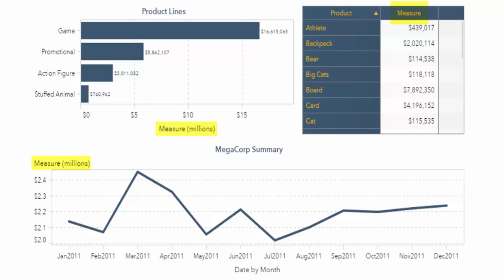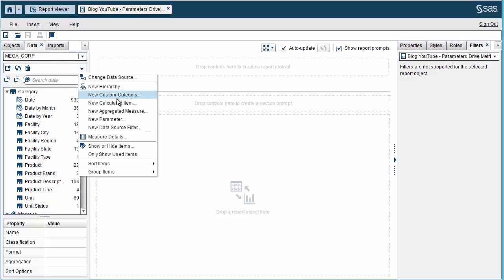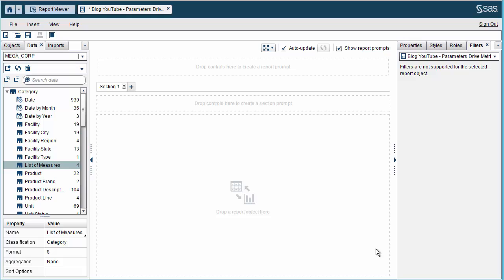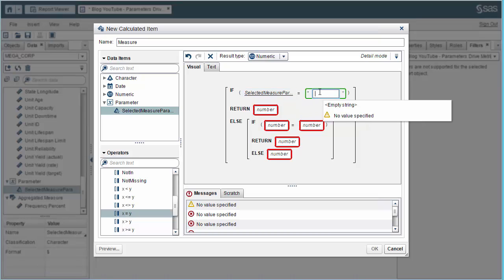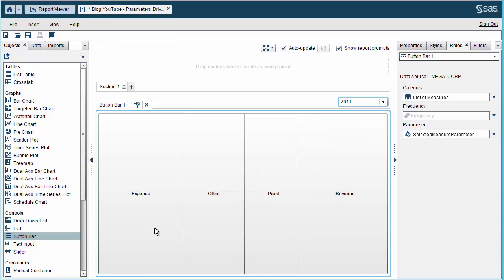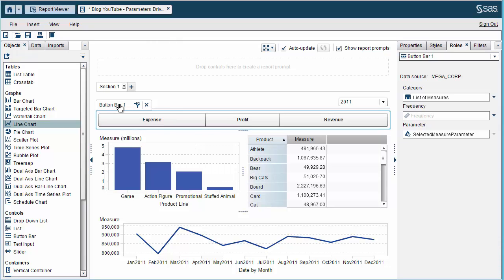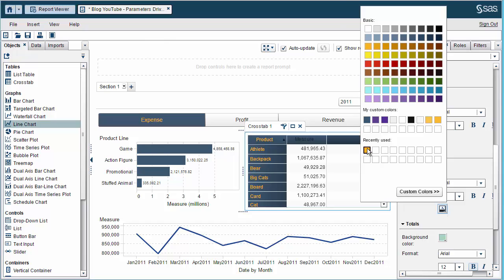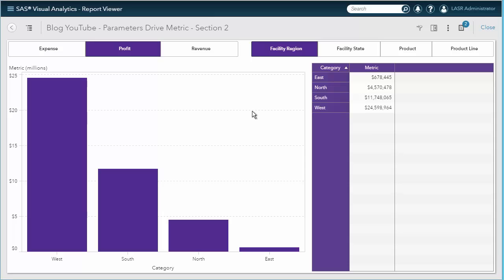SAS Visual Analytics Report Designer: Pick Your Metric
Would you like for your report users to select which metric they want to see? Or category? This is a common report requirement and using a clever technique this is possible with SAS Visual Analytics 7.3. Keep watching to learn how to configure the necessary report pieces.